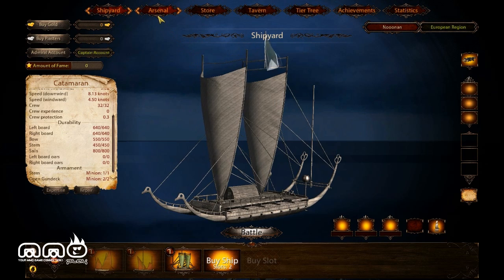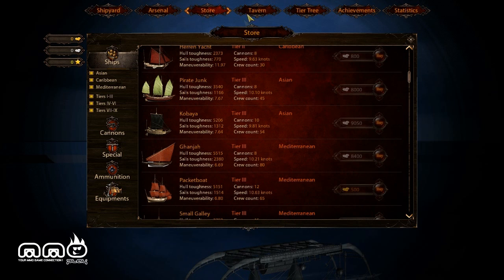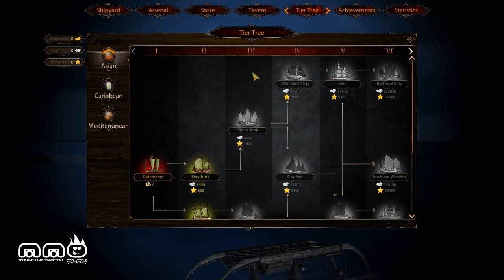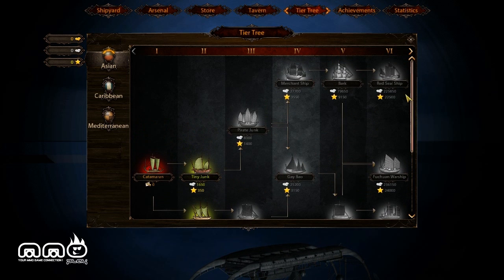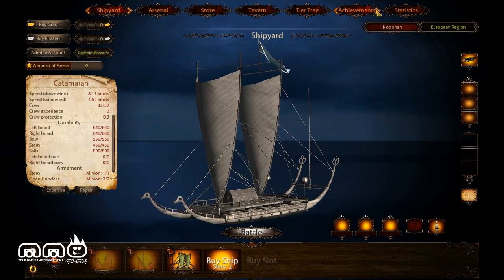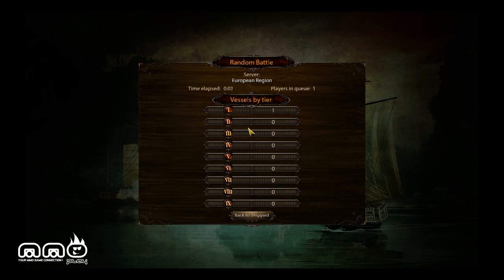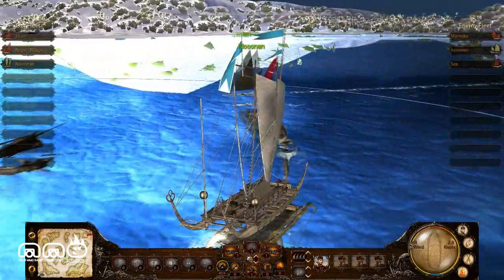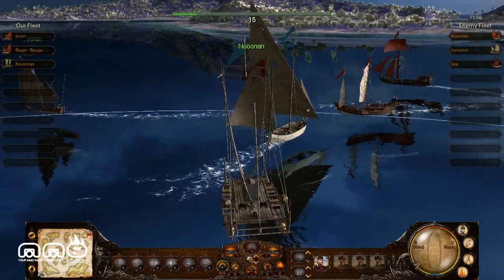Wind Of Luck Gameplay First Look - HD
Wind of Luck is a Free to play MMORPG where you take hold of a ship at sea and go out to destroy your enemies, earn money and upgrade your weapons and ship.